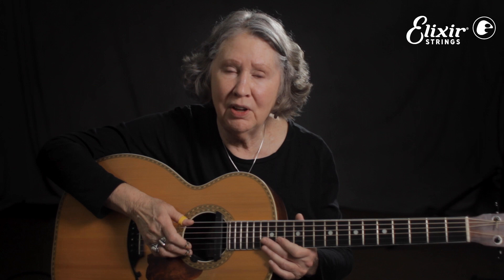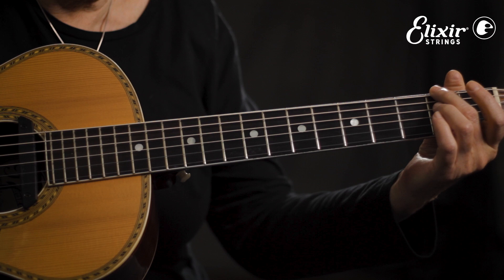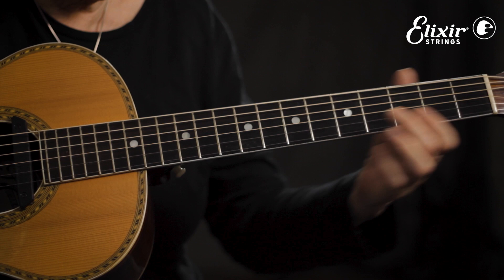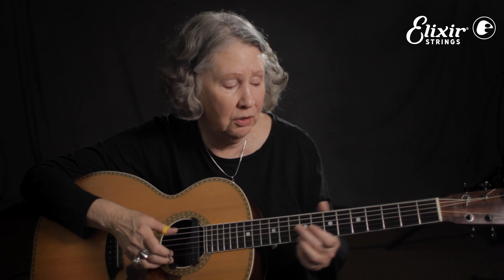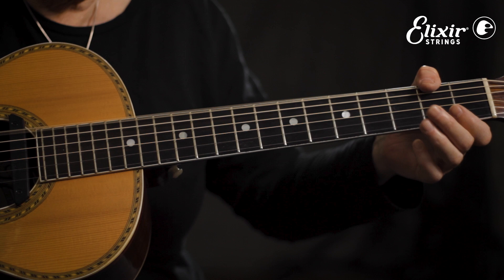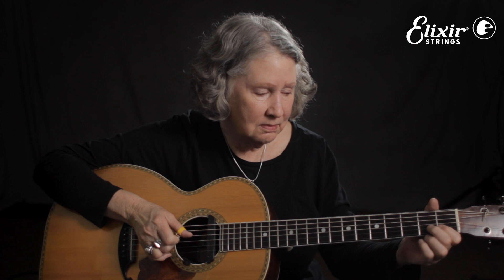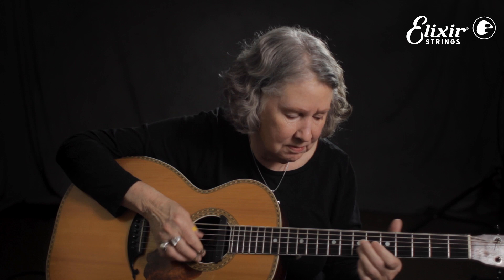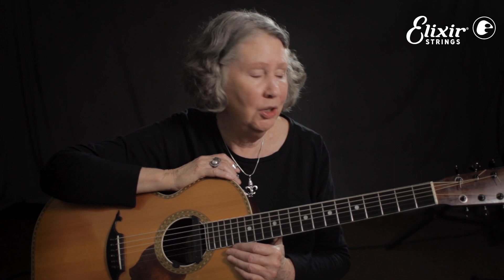Mary Flower Acoustic Guitar Lesson - Learn a Blues Lick in Drop-D Tuning | ELIXIR Strings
This beautiful little piece fits nicely into a 12 bar blues progression in A major. Renowned guitar instructor and Elixir® Strings artist Mary Flower breaks it down into easy-to-follow parts, so you’ll be playing along in no time. Once you’ve mastered the tune, give improvising over the chord progression a try!

Mary performs this acoustic lesson with Elixir Acoustic 80/20 Bronze Strings with POLYWEB® Coating (12-56)

“Just gliding on the strings (not fighting the strings) makes Elixir my only string choice. With over six decades of playing, these fingers deserve a smooth ride. Thanks, Elixir!” – Mary Flower

If you like this lesson by Mary, check out other acoustic guitar lessons on our channel. Her stylistic range as well as her teaching ability are well worth your time!

No matter which gauge, metal or coating you choose, all Elixir Strings provide the same long lasting tone life. Learn more about Elixir Acoustic Strings.

Thanks to our friends @AcousticGuitarMag for creating this video with Mary. Be sure to check our their channel for other great lesson videos.